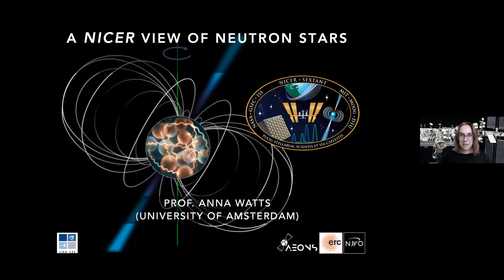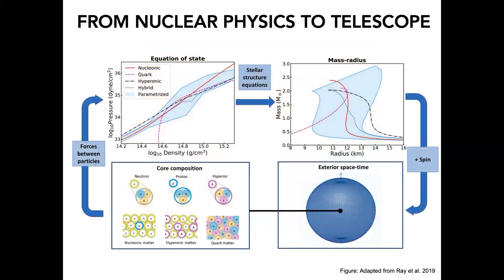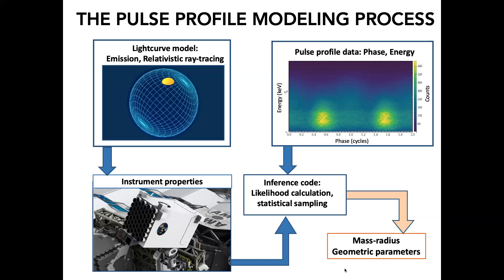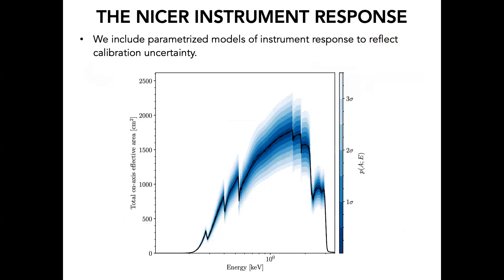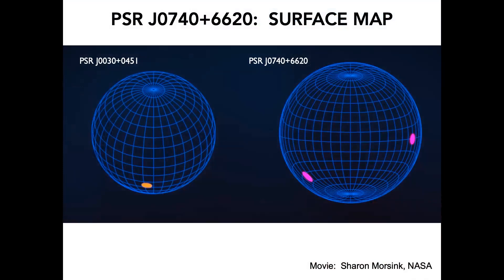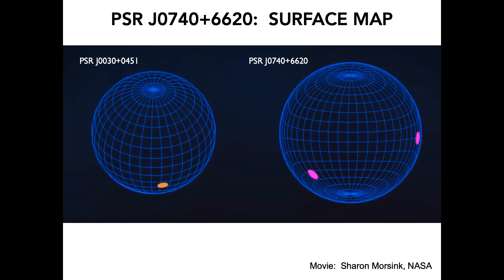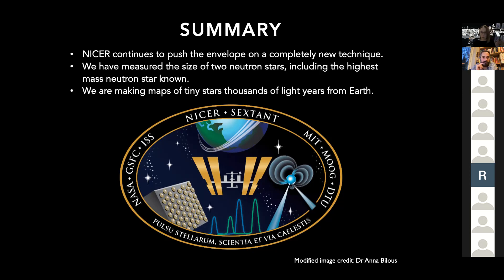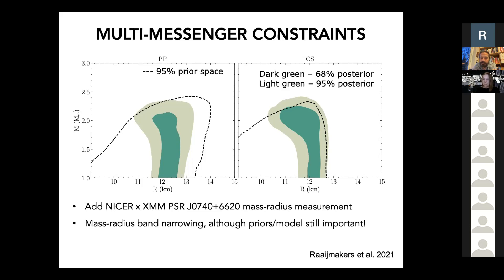A NICER view of neutron stars - Anna Watts (Amsterdam)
Nottingham Centre of Gravity Colloquium,  December 8, 2021

Abstract:  NICER, the Neutron Star Interior Composition Explorer, is an X-ray telescope that was installed on the International Space Station in 2017. Its mission is to study the nature of the densest matter in the Universe, found in the cores of neutron stars.  NICER uses Pulse Profile Modeling, a technique that exploits relativistic effects on X-rays emitted from the hot magnetic polar caps of millisecond pulsars.   The technique also lets us map the hot emitting regions, which form as magnetospheric particles slam into the stellar surface.  I will present NICER's latest results - including a measurement of the radius of the highest mass pulsar known - and discuss the implications for our understanding of ultradense matter, pulsar emission, and stellar magnetic fields.  I will also look ahead to the next generation of X-ray telescopes that will exploit the Pulse Profile Modelling technique.